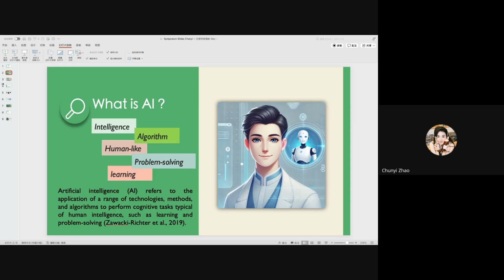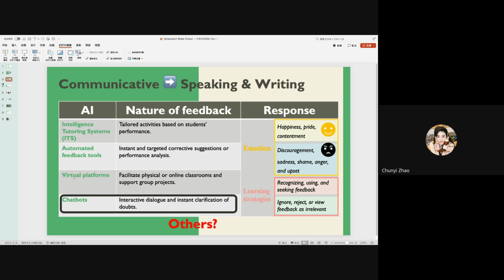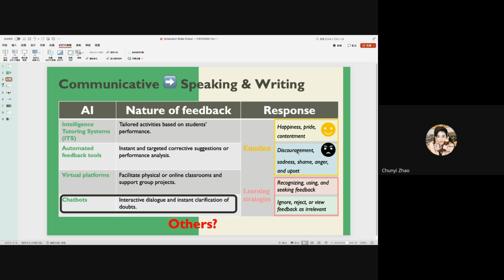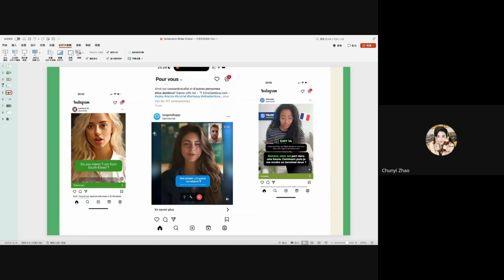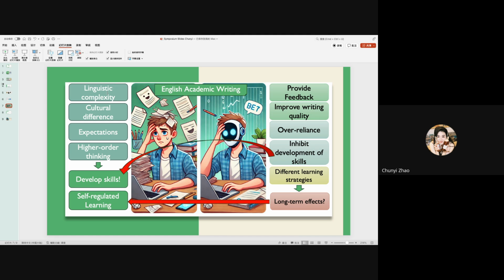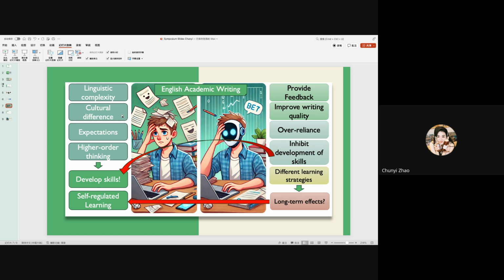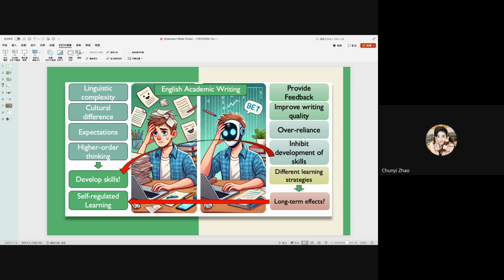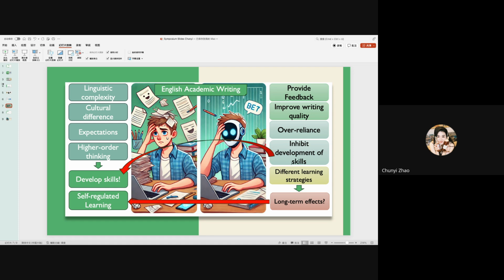Big Ideas, Bold Discoveries Ep. 2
Watch the replay of the second episode of our Big Ideas, Bold Discoveries Webinar, titled, "The Role of Language in Making Research Accessible",

In this episode, we explored how language, culture, and AI technology can make research more accessible and impactful.

This interactive session featured two distinguished speakers:

​Ogini Bernard, a Pidgin playwright, translator, and cultural researcher, who will discuss the role of language in breaking barriers and making cultural research relatable.

​Chunyi Zhao, a researcher specializing in AI and self-regulated learning, who will share insights on leveraging technology to democratize research and education globally.

​What to Expect:

​Thought-provoking presentations by our speakers.

​A lively conversation on how research can bridge gaps and inspire global collaboration.

​An exciting and engaging Q&A session.